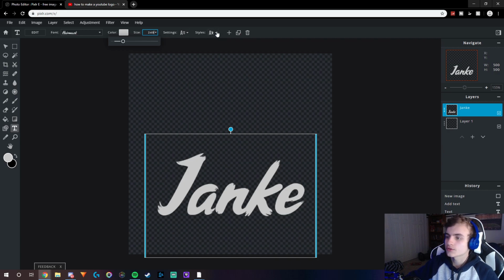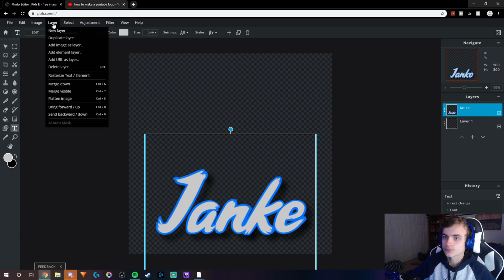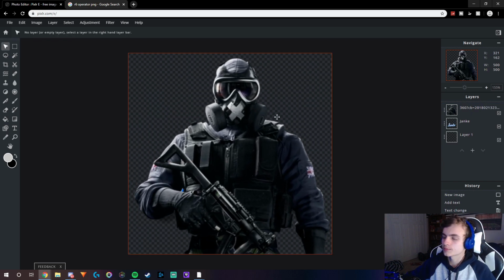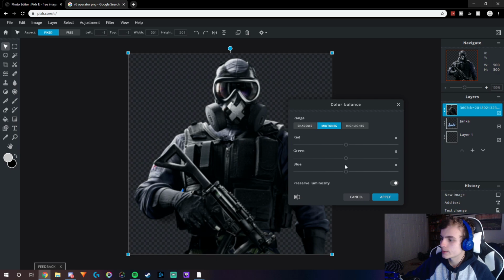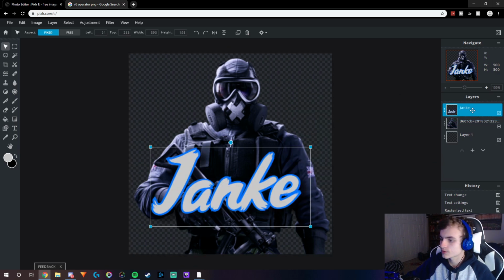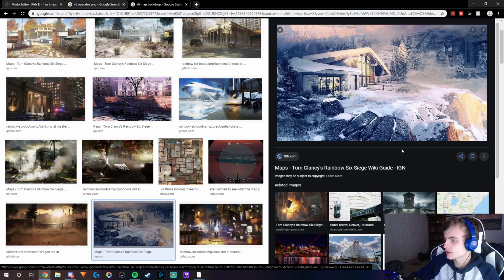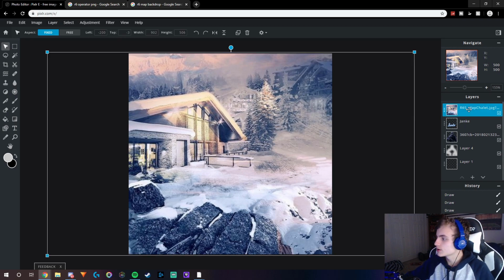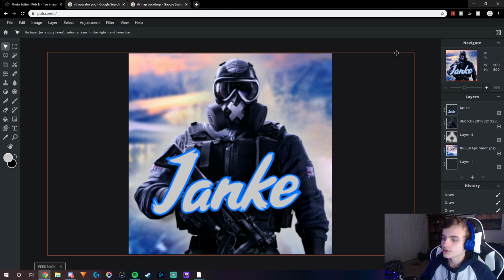How To Make A YouTube Logo WITHOUT Photoshop! FREE NEW Logo Making Website in 2020! (Pixlr E)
I show you how to make a free YouTube logo without using Photoshop, and absolutely free! I hope this helps you